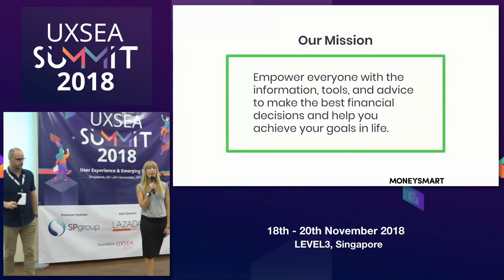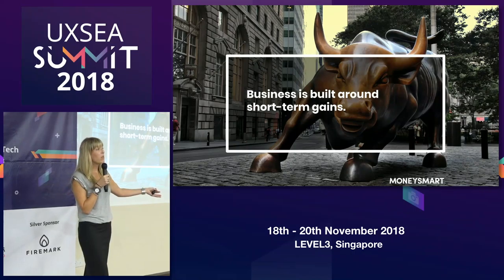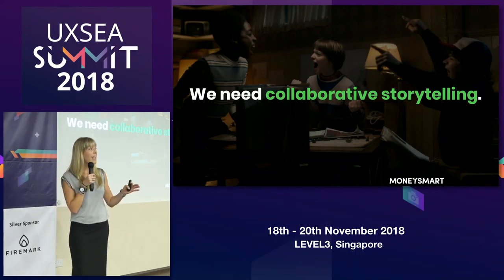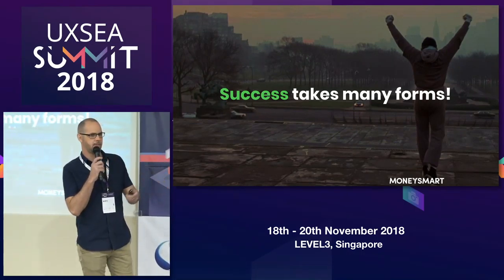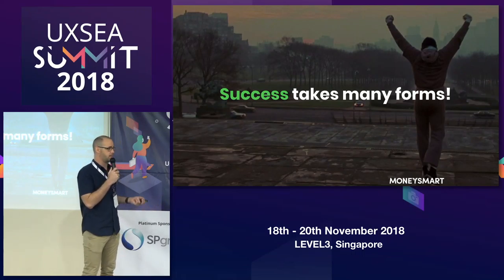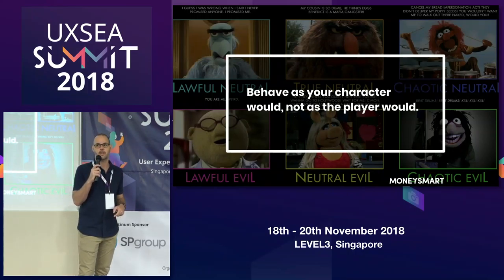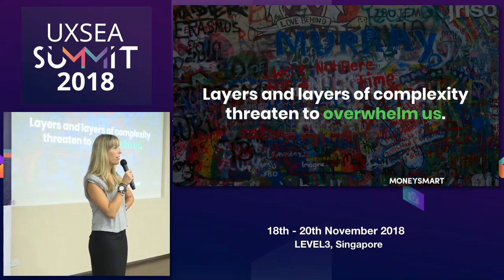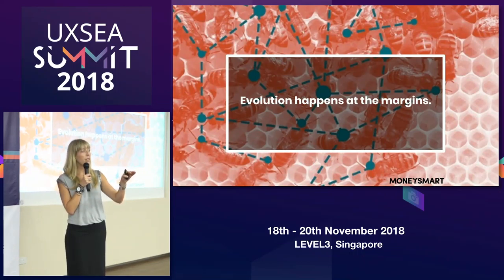Designers, Dungeons and Dragons - UXSEA Summit 2018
Speaker: Caitlin Robinson, MoneySmart Group

How to see into the future and make complex decisions by embracing collaborative storytelling and outsider thinking.